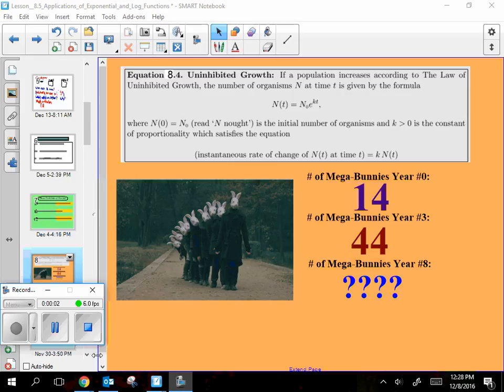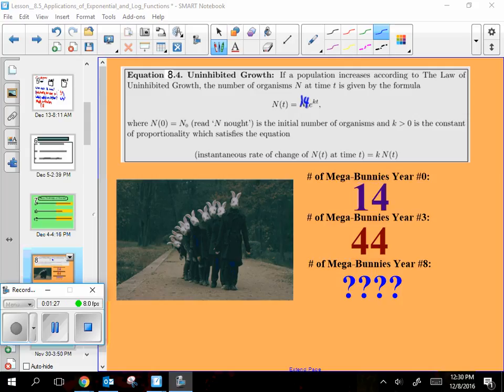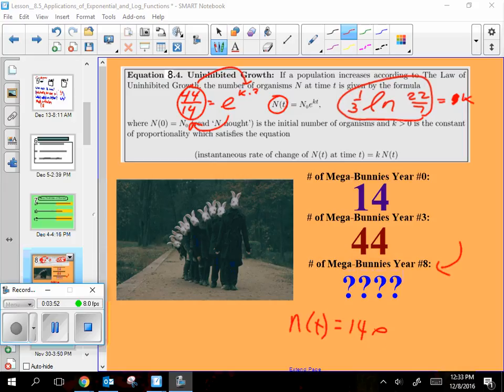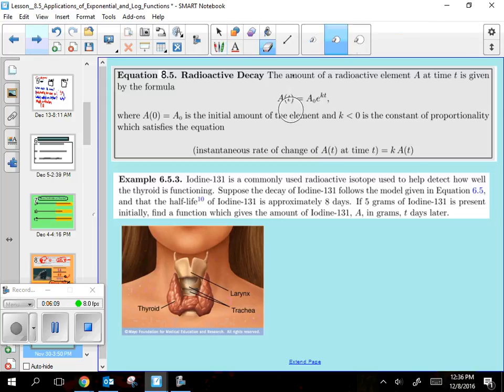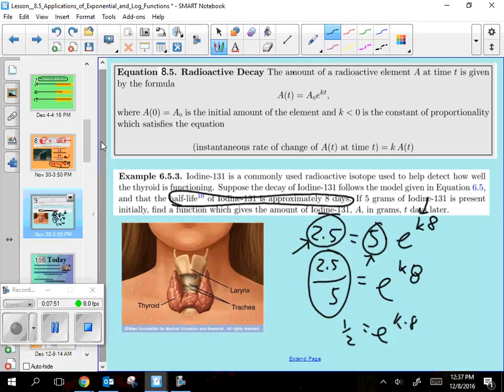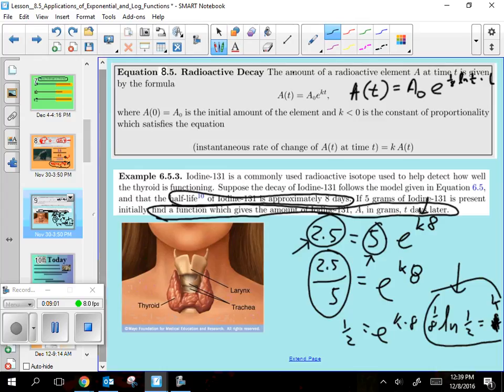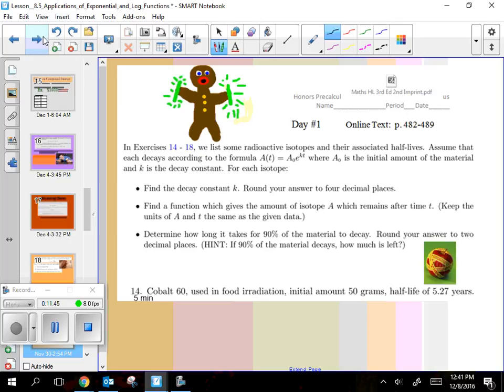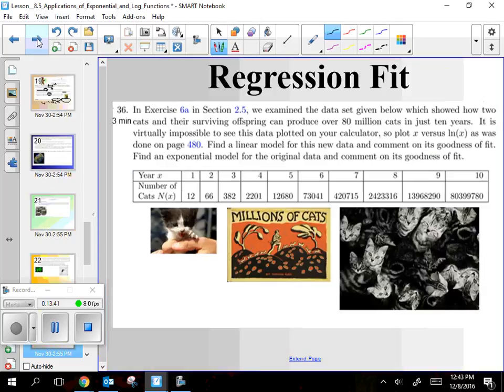December08 HPC 8 5 Applicaitons day 1